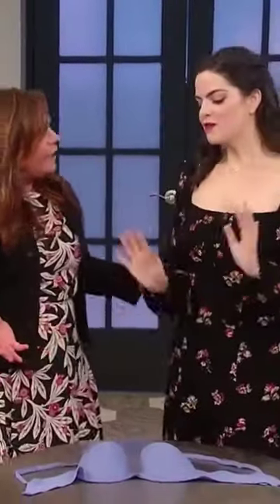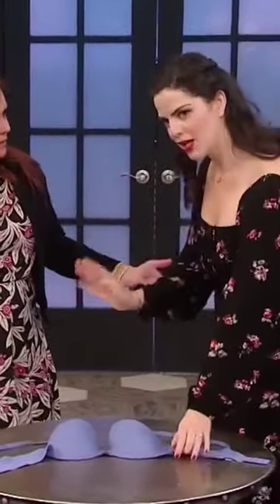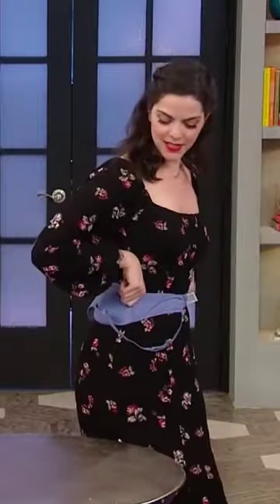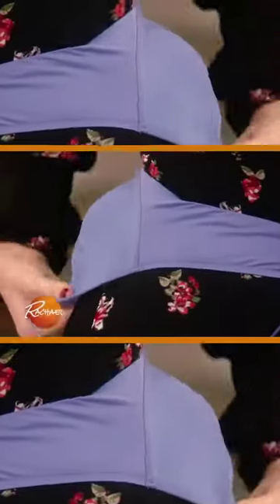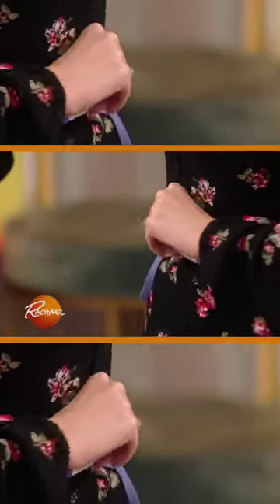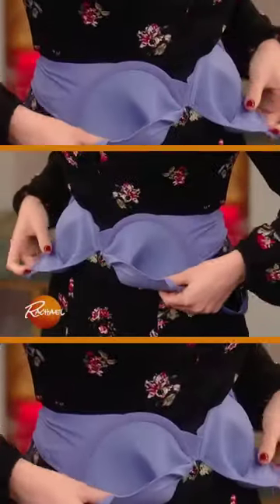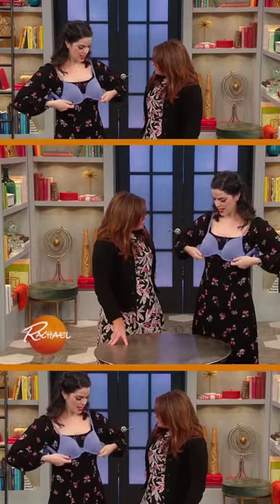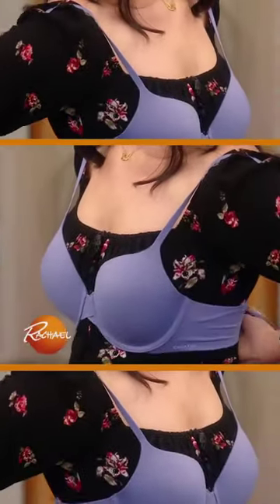Expert Bra Fitter shows Rachael Ray the Proper Way to Put On Bra!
Expert bra fitter Kimmay Caldwell says the "crush and flip" is NOT the way to go.